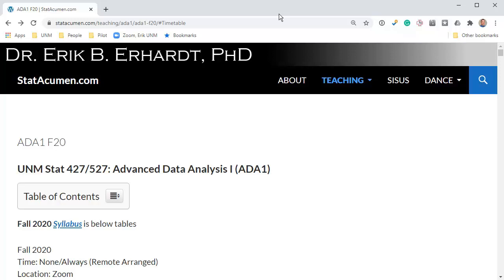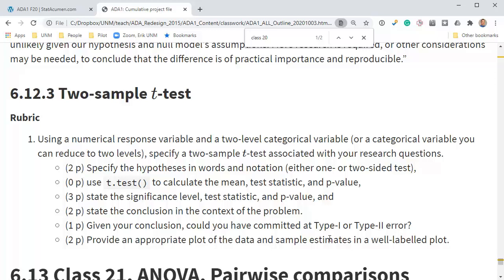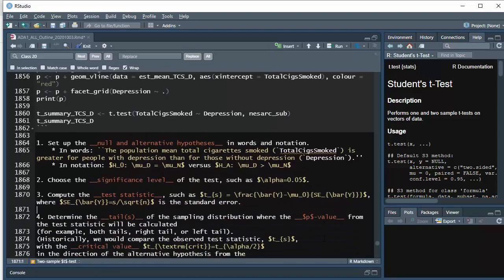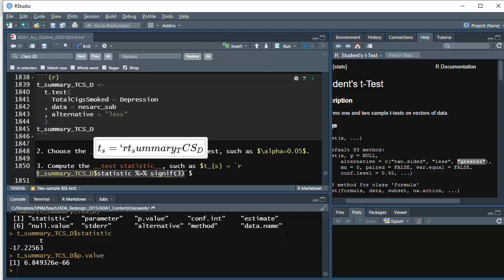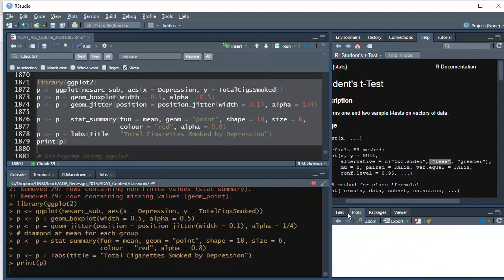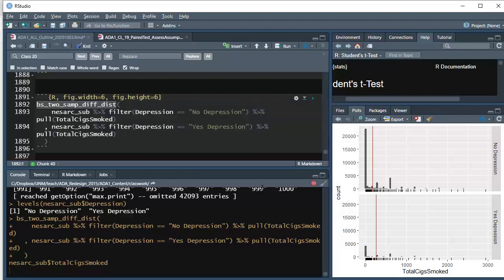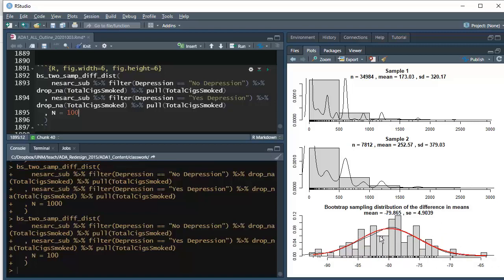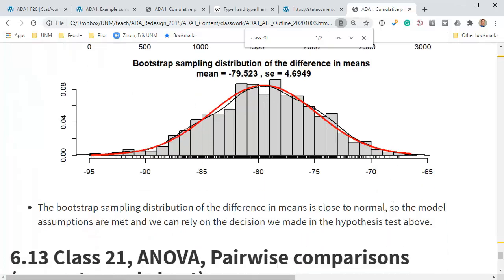ADA1 CL 15, Hypothesis testing (one- and two-sample), UNM Stat 427/527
ADA1 CL 20, Hypothesis testing (one- and two-sample), UNM Stat 427/527
ADA1_2020_CL20-HypTestTwo